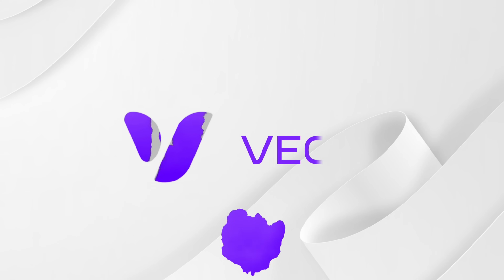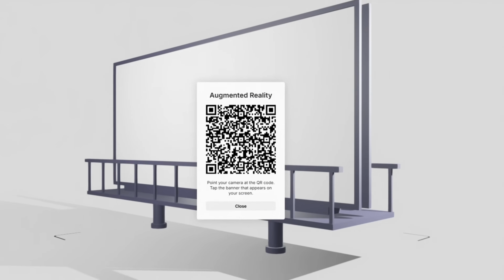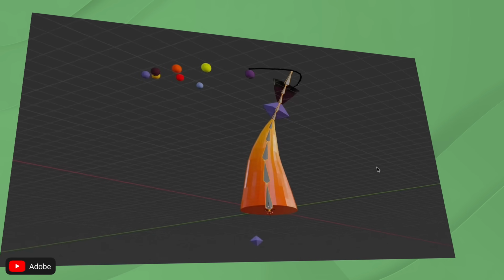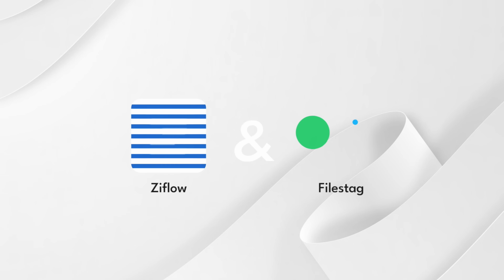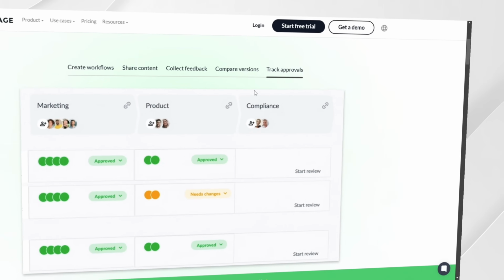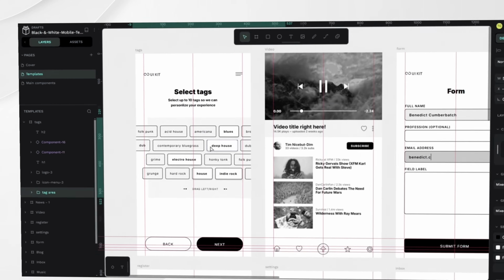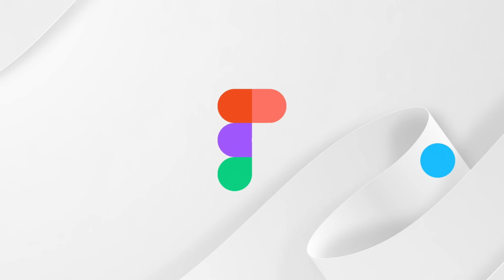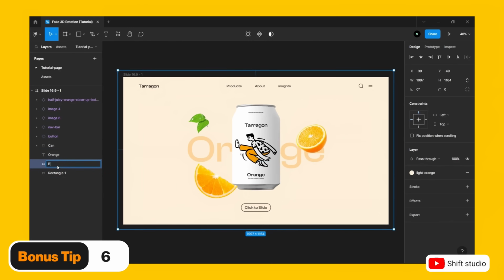Emerging Graphic Design Tools in 2025 You Need to Know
This video explores the must-know graphic design tools revolutionizing the industry in 2025.

From AI-powered design solutions to tools that streamline your workflow, you’ll discover how to enhance your design process and work smarter.
We begin with Vectary, a tool making 3D design accessible even for beginners. Whether you're working on product mockups, typography, or concept visualization, Vectary’s drag-and-drop interface and real-time collaboration features make it a must-have for modern designers. You’ll also learn how to integrate Vectary with Photoshop and Illustrator to create hybrid designs for web and social media.
Next, we dive into Adobe Aero, a tool that brings augmented reality (AR) to graphic design. With no coding required, you can transform static designs into interactive experiences—perfect for branding, packaging, and marketing. You’ll see how to import files from Photoshop, Illustrator, and After Effects and bring your work to life with dynamic animations and triggers.
For managing client feedback and revisions, tools like Ziflow and Filestage allow teams to collaborate efficiently by annotating directly on design files, eliminating endless email chains. You’ll learn how to set approval deadlines and integrate these tools into your existing workflow for faster project turnaround.
We also explore Penpot, a free, open-source UI/UX design platform gaining traction as an alternative to Figma. With its cross-platform functionality and design system sharing, Penpot is an excellent solution for freelancers and teams looking for a cost-effective way to collaborate on interface design.
The rise of AI in graphic design is changing the game, and Runway ML is leading the way. This tool allows you to automate background removal, generate motion graphics, and apply AI-driven effects to your projects. We’ll show you how to integrate AI into your workflow, from enhancing visuals to speeding up video editing.
Finally, Figma’s latest 2025 updates make it an even more essential tool for designers. With AI-powered layout suggestions, enhanced libraries, and FigMotion for motion design, it’s the go-to platform for UI/UX professionals. You’ll see how to leverage Figma’s centralized design systems to maintain consistency across all your projects.
These graphic design tools will transform your workflow, helping you create faster, smarter, and more professional designs. Whether you're working on branding, UI/UX, AR experiences, or motion graphics, these tools will give you a competitive edge.

Satori Graphics®

0:00 Tools That Super-charge Your Process
0:14 Tool 1
1:31 Tool 2
2:56 My Client Pack Is Ready
3:57 Tool 3 & 4
5:12 Tool 5
6:17 Tool 6
7:25 Tool 7 (Updates)